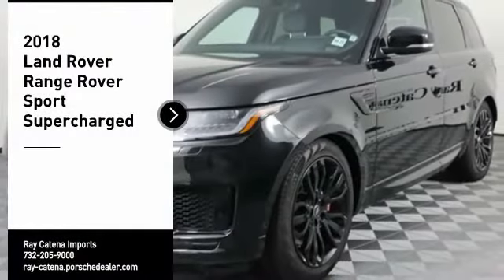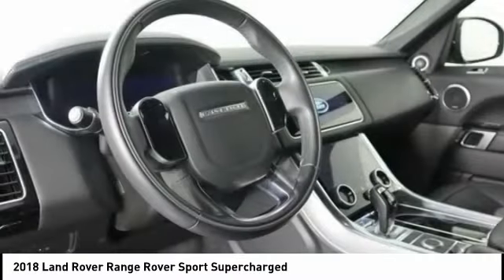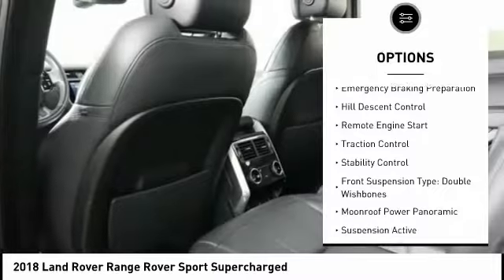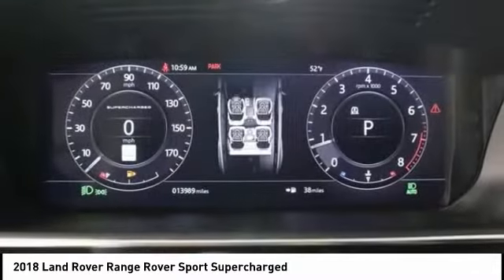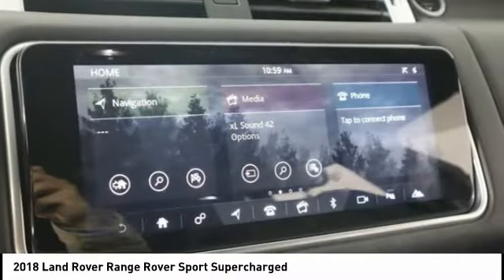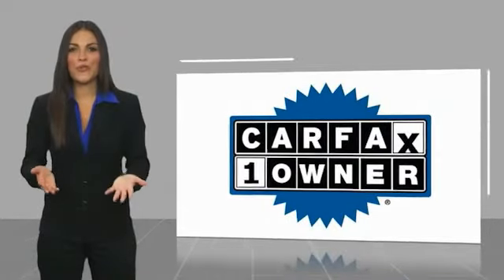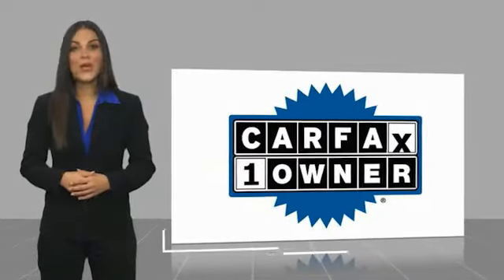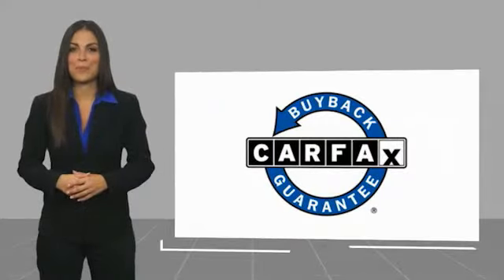2018 Land Rover Range Rover Sport EDISON NJ L22195A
2018 Land Rover Range Rover Sport Supercharged

920 US Highway 1 North